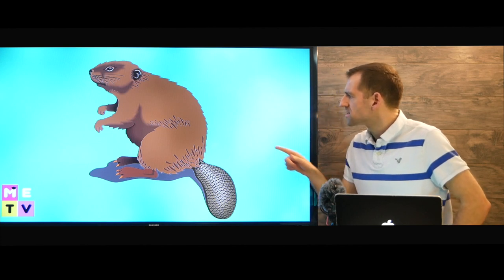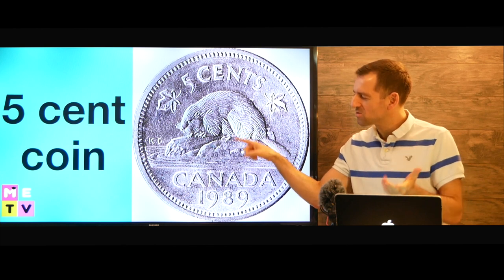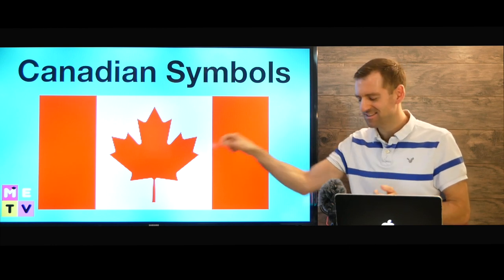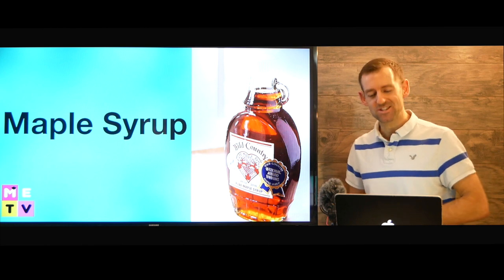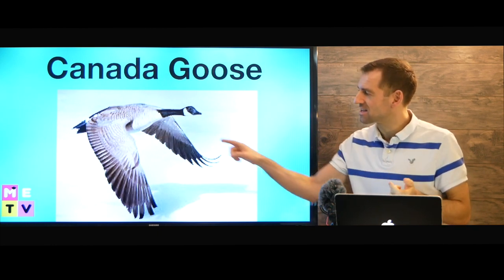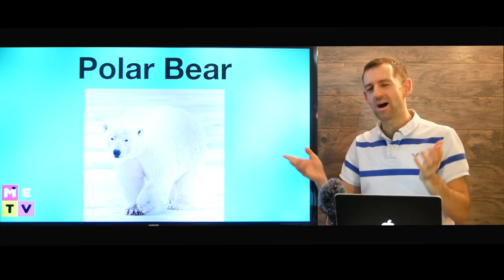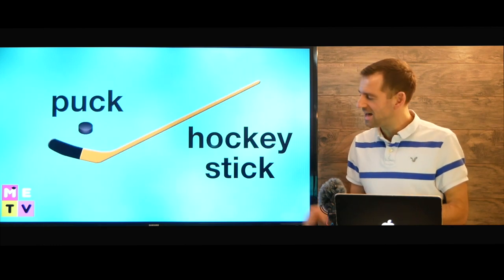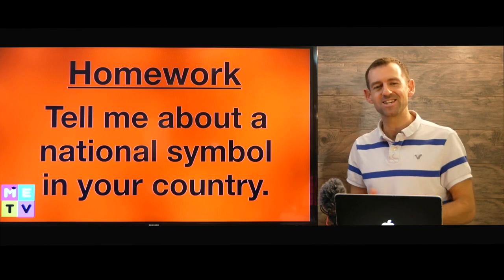ESL Lesson | Canadian Symbols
In this ESL lesson, I teach you some Canadian symbols.

You can always find my YouTube homepage at:
Youtube.com/madenglishtv